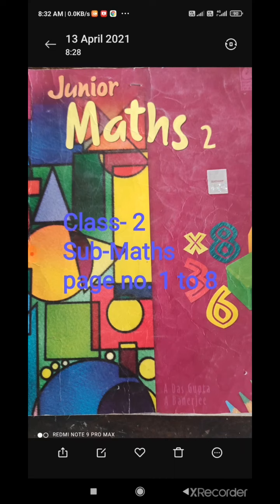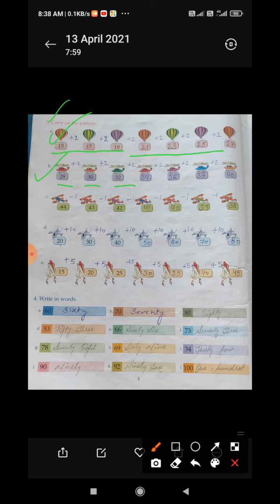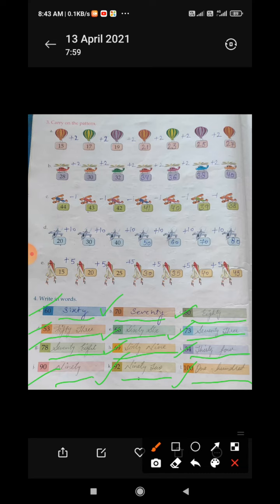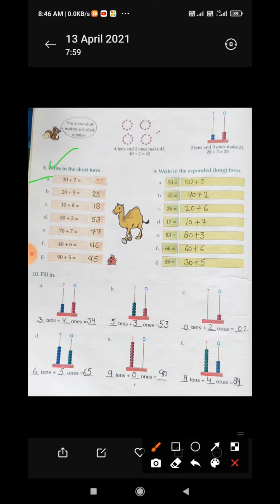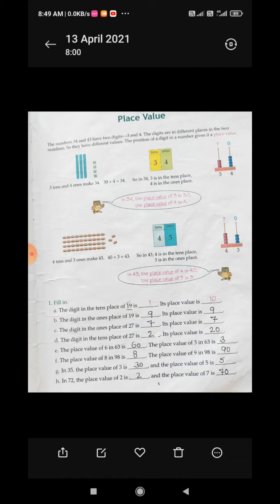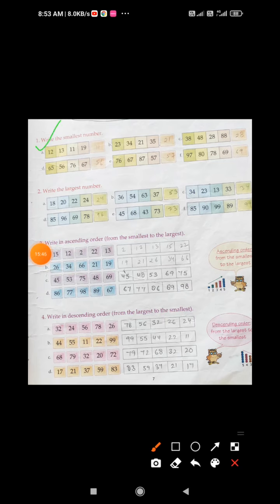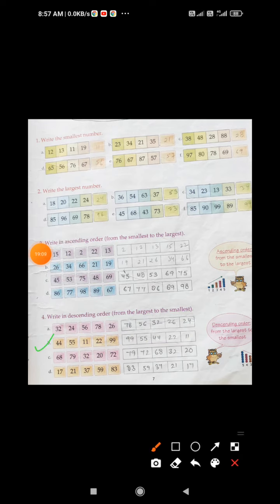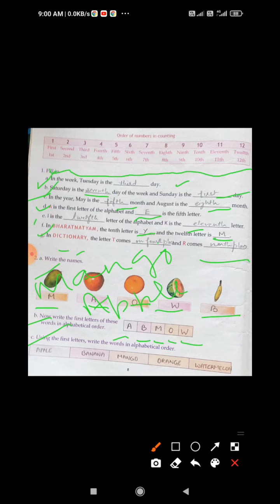Class- 2, Maths, pg no. 1 to 8